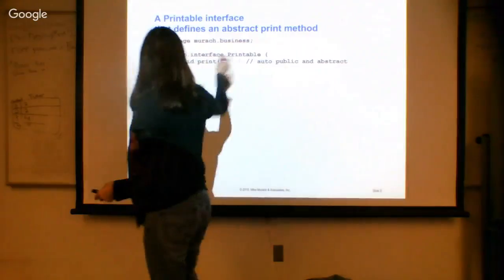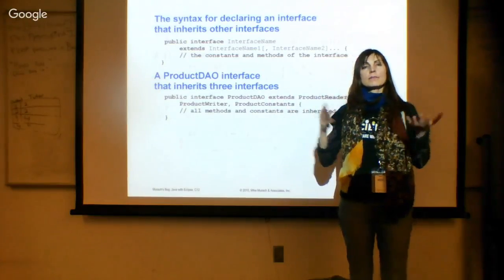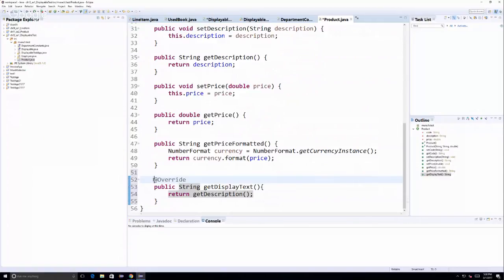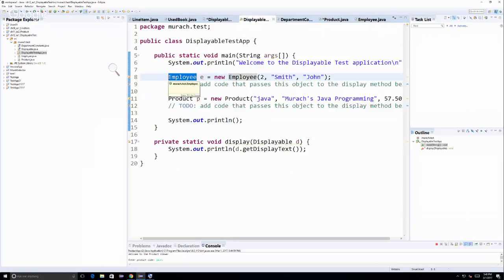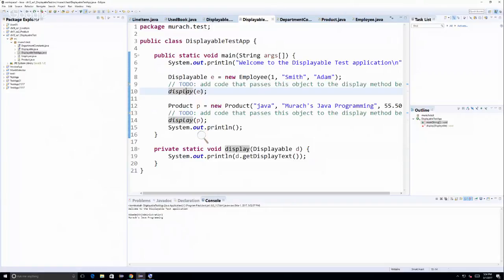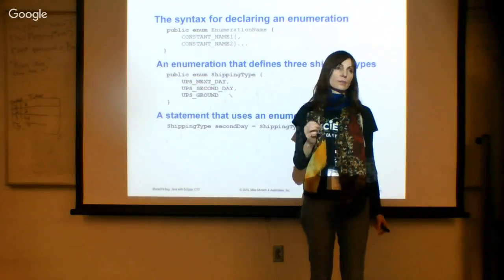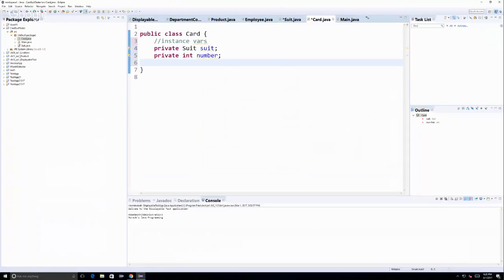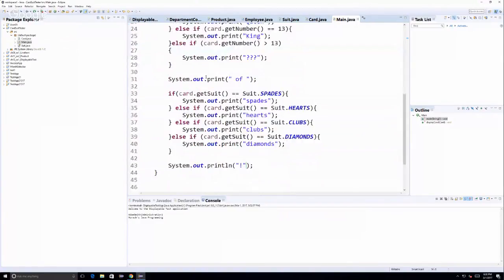ITC 115 5pm 3/1/17 Interfaces